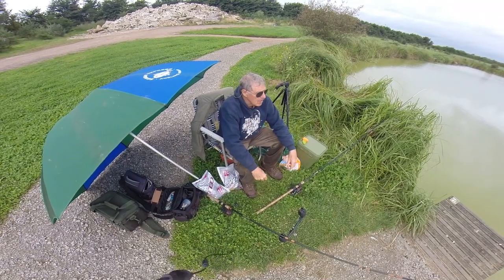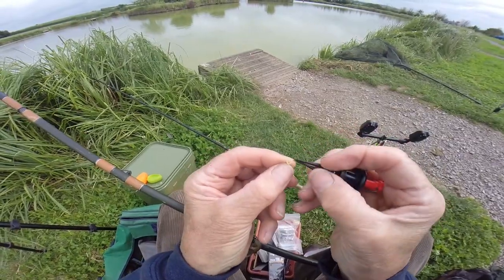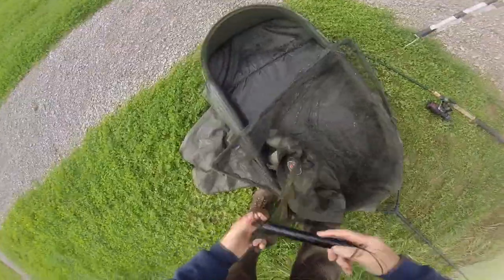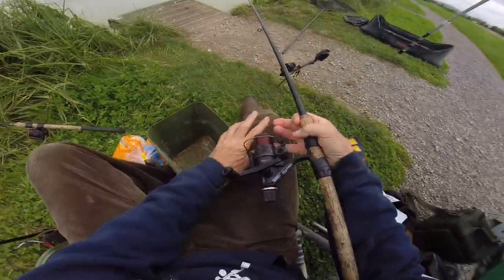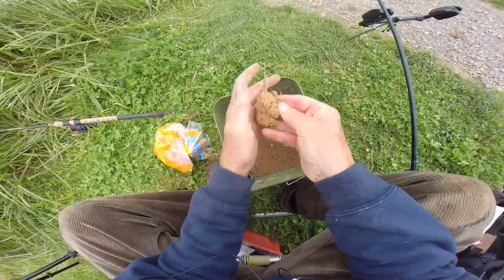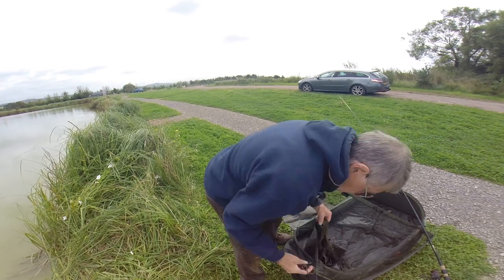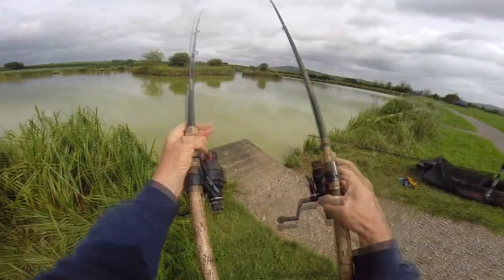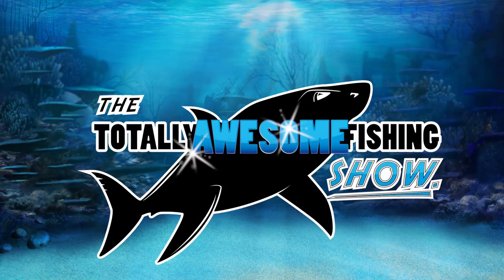The fish love this bait! Nearly lost a rod!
In this film Graeme goes through some tips on a method that could turn any fisherman's day into some rod bending action. Beginners or newcomers might find this is just what they were looking for to convert bites into that bent rod. Did we say "bites"?? Graeme gets some of the most savage takes on his quivertip rods that you are ever likely to see, and he is fishing so close to the margins he barely has to swing the bait out. His aim is to crack the 100lb barrier but he doesn't use a keepnet, instead he weighs and records each fish weight individually. So if he catches this amount of fish in a session where he has already stayed up all night catching big Carp, what could he put together in a weight if he fished all day? This could be the film to turn many a day into success for beginners...but don't take your eyes off the rod. It could end up in the water! As usual, the Totally Awesome Fishing Show is out there to give you tips and techniques. Remember just one good tip might turn your session around. Enjoy!